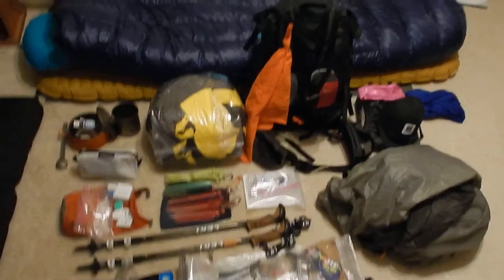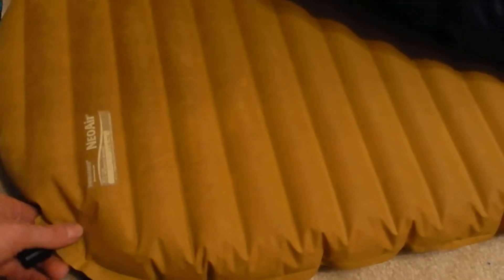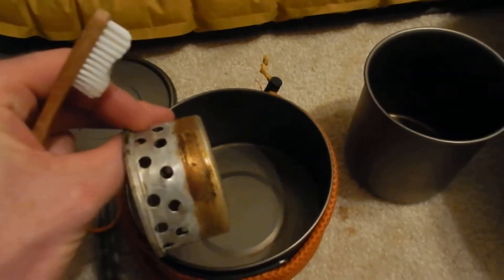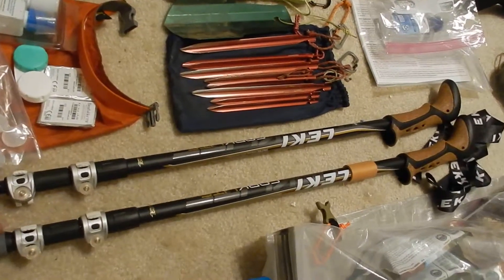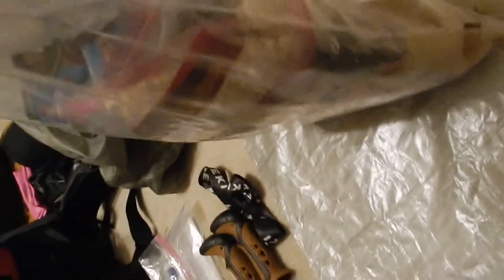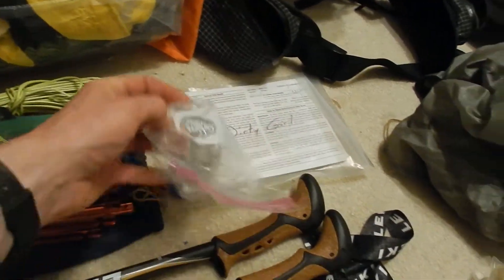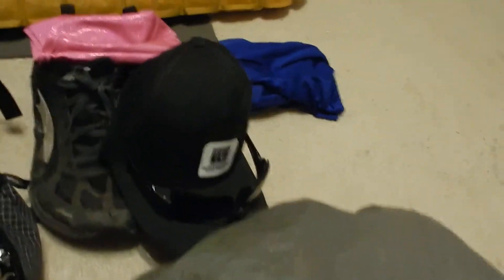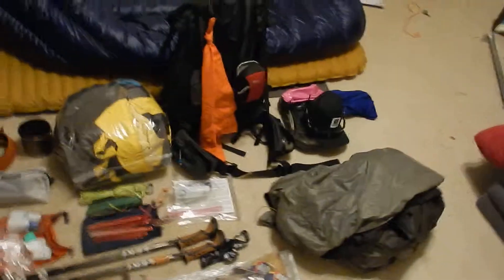AT 2019 Gear, Last minute overview.